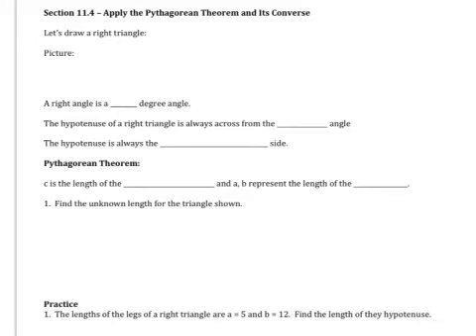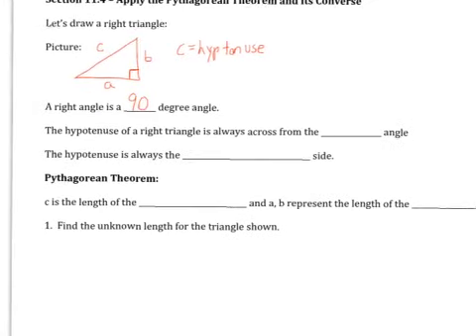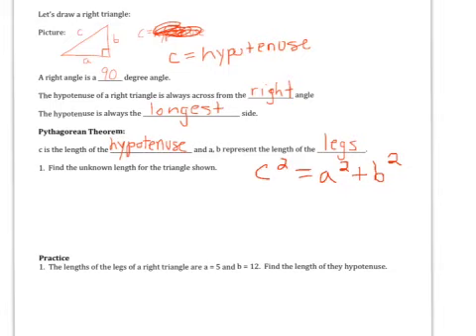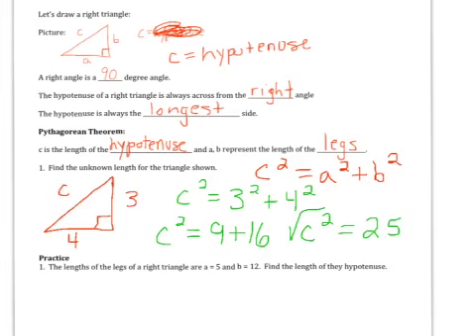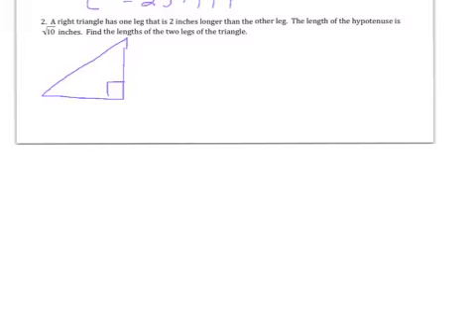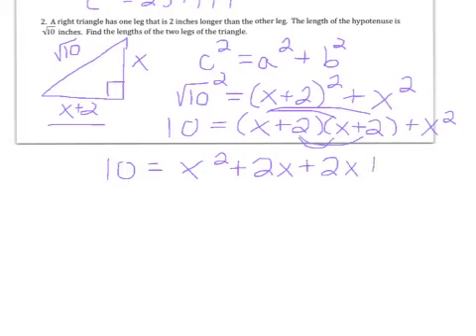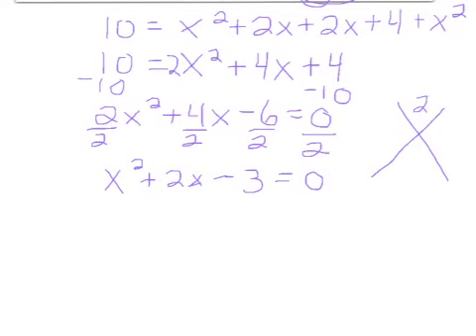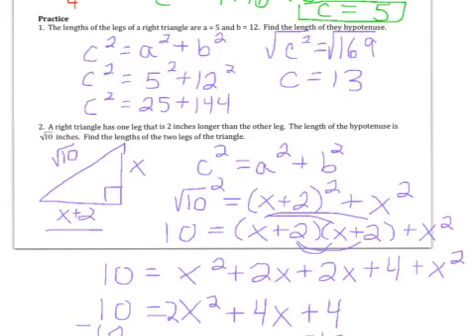Section 11.4 Notes - Part 1